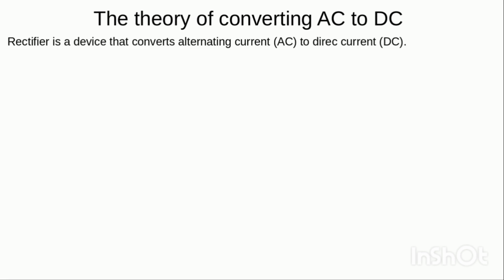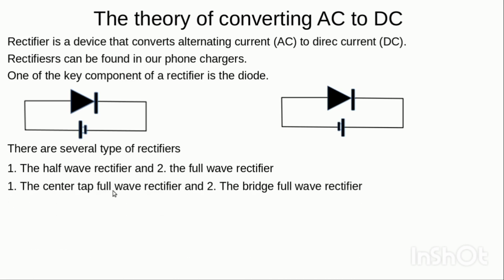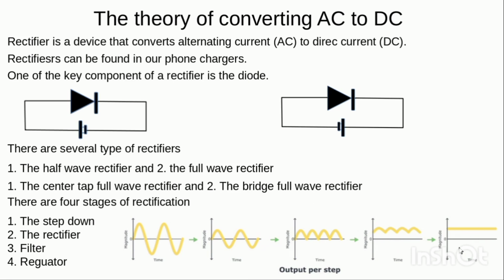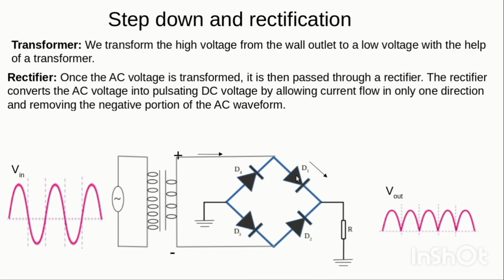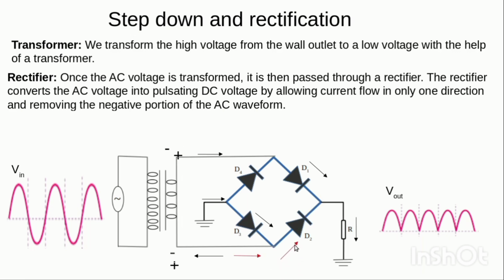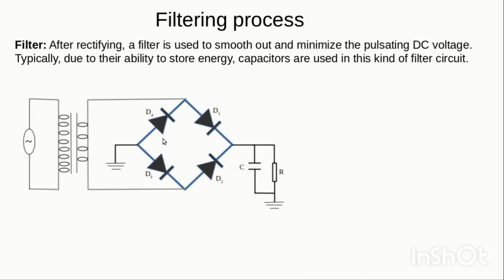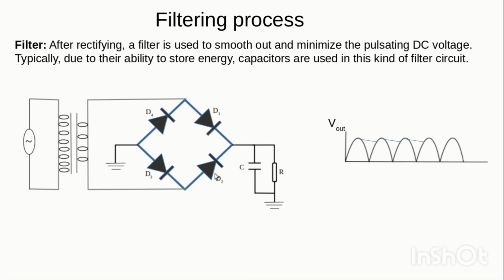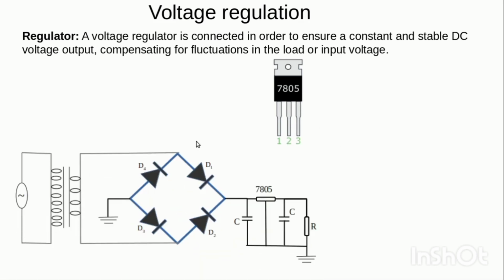The science behind AC to DC conversion - Rectifiers circuit.